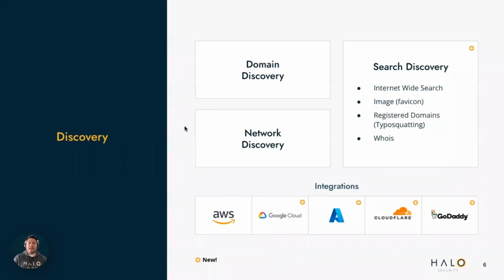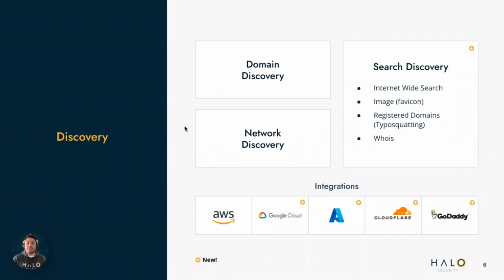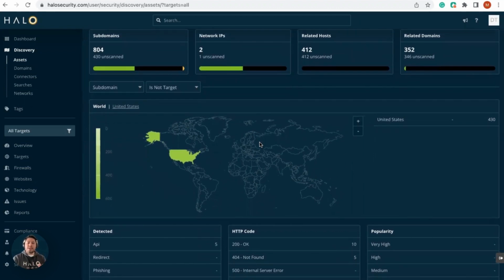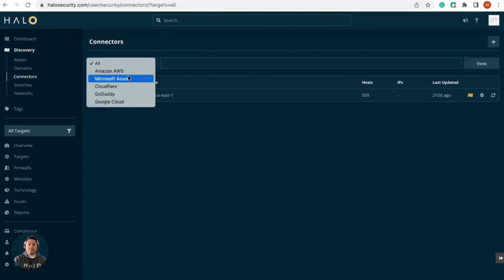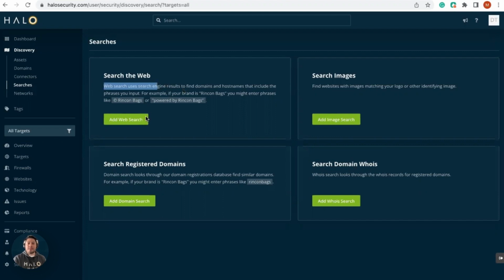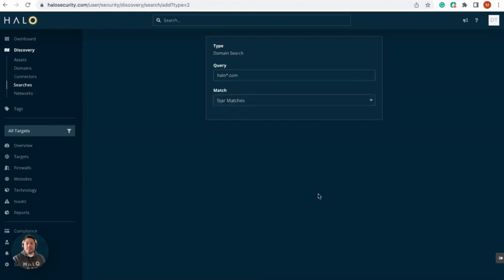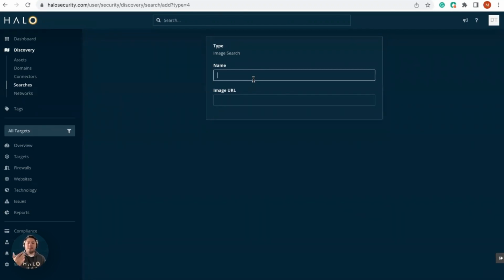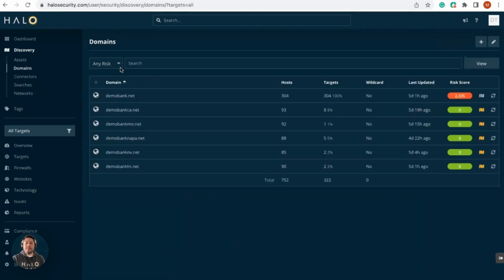Enhanced Asset Discovery by Halo Security - Learn how to find all of our internet facing assets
Having a full inventory of your internet-facing assets is key to successfully managing your attack surface and keeping your business secure. Halo Security's attack surface management platform has recently added new features and resources to help you find as many of your assets as possible.

Join our senior solutions consultant Marcos Lira in this brief tour of the Halo Security portal to see how our enhanced discovery process works.